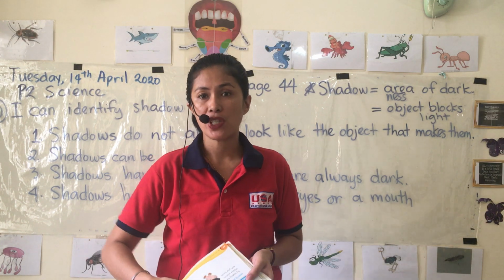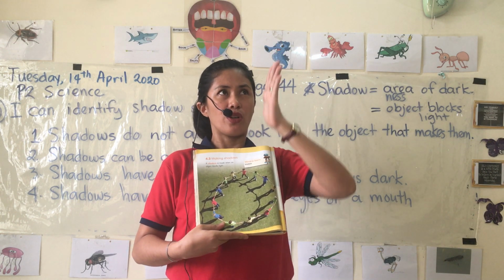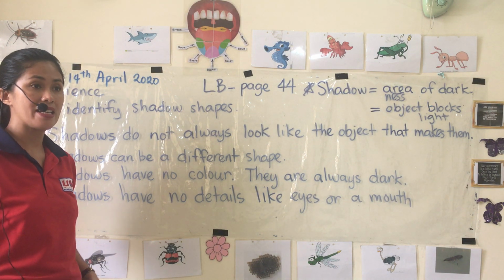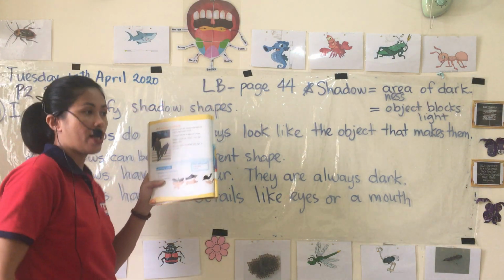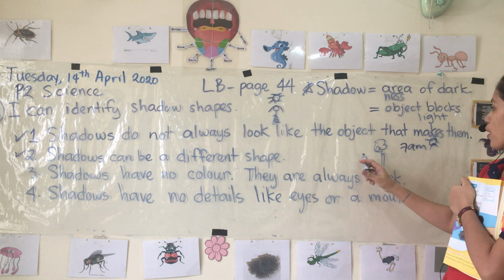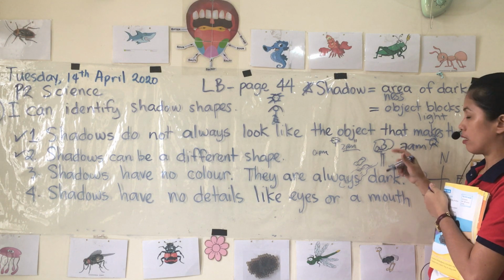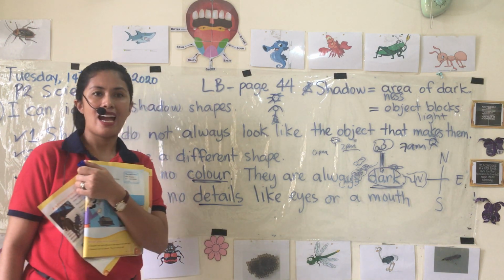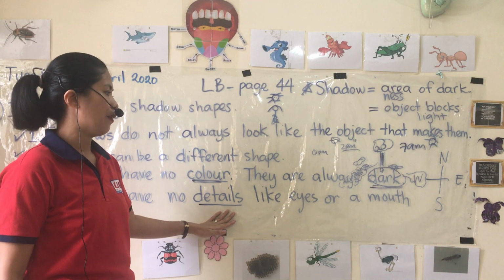14 April 2020 _ P2 Science